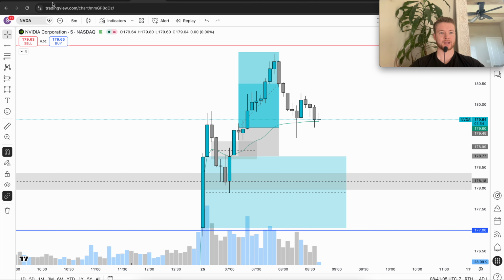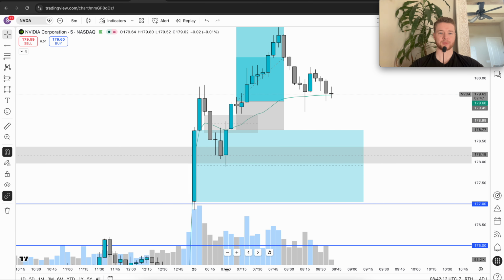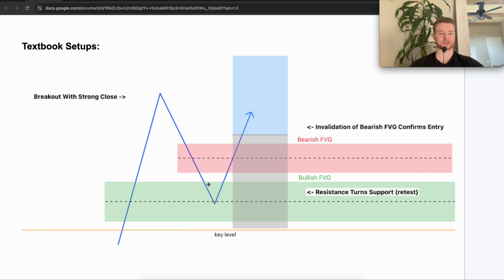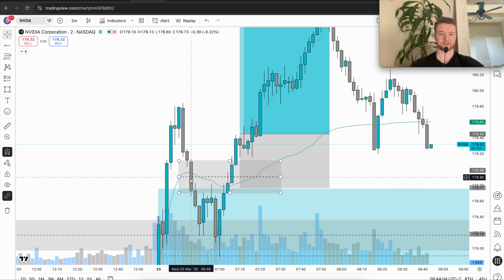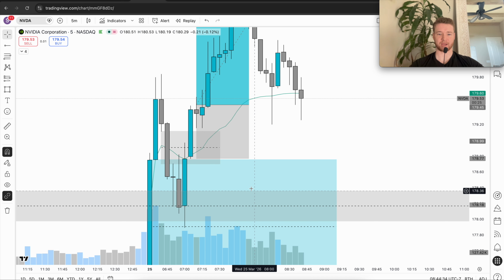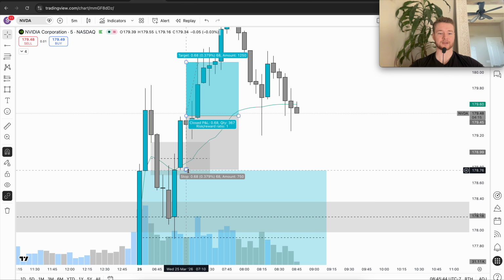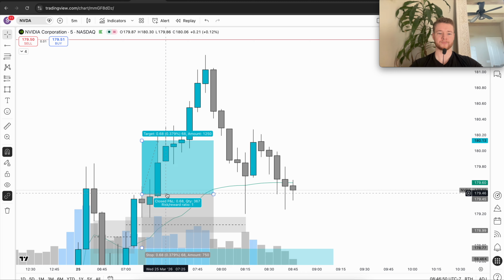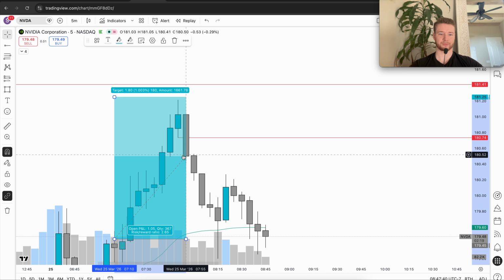How I Made $103 Day Trading In 38 Minutes (Trade Recap)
This video also covers: Day trading, Day trader, Trade recap, ict trading, smc trading, ict trader, ict concepts, day trading for beginners, day trading recap, nasdaq trade recap, how to make money online, how to trade ict, how to day trade for beginners, how to trade for beginners, day trading recap